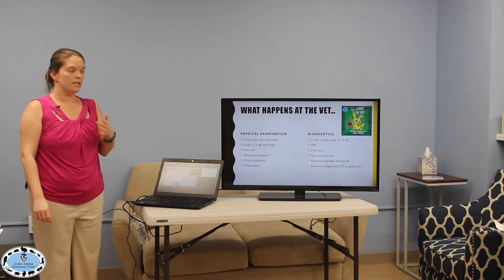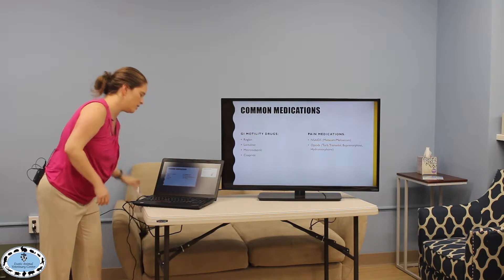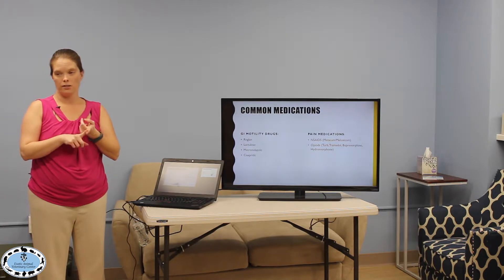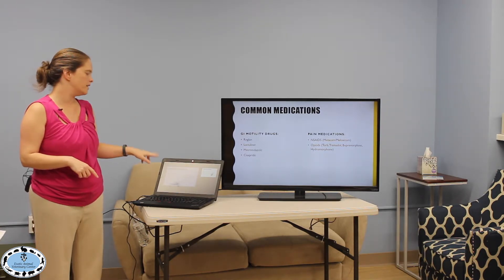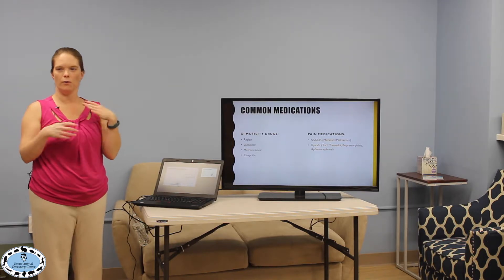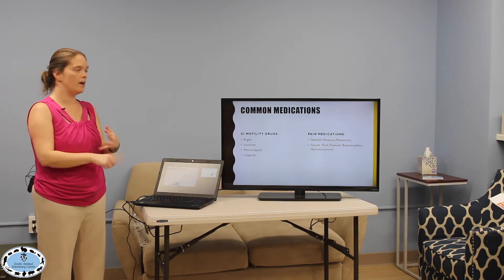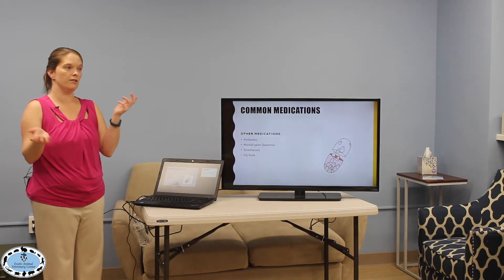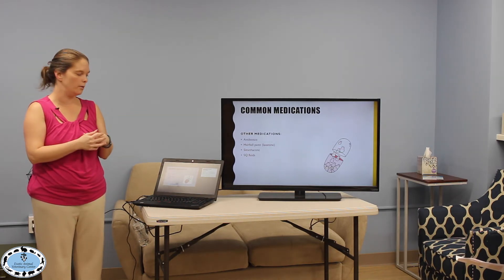Rabbit Emergencies PT 4